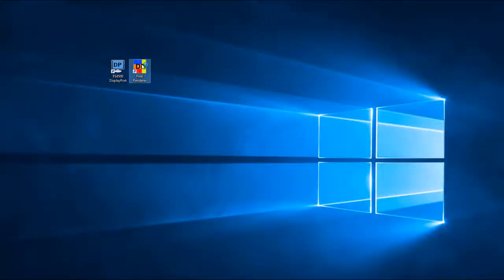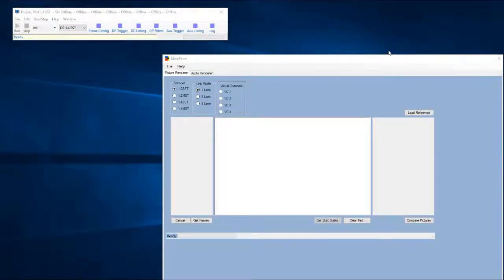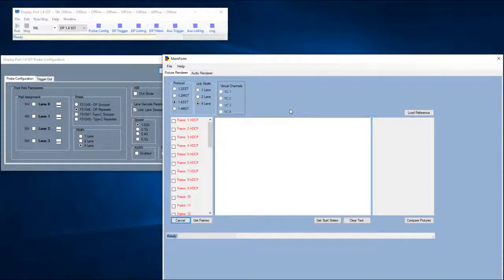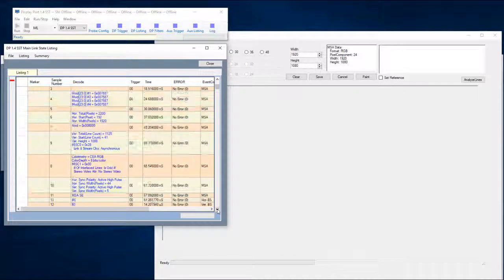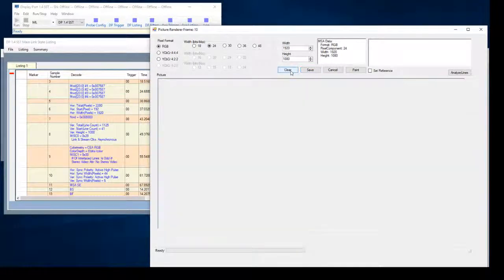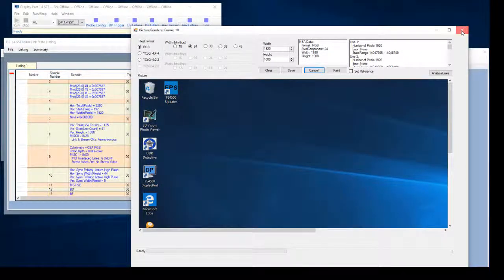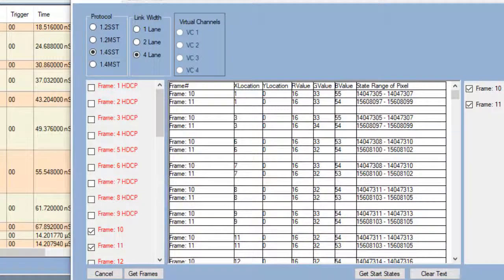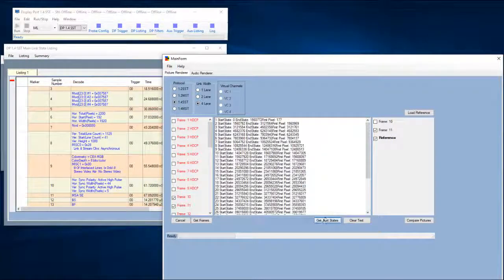FuturePlus Pixel Renderer for the FS4500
This video shows how the Pixel Renderer software works.  This software tool takes the acquired Frame data from the FS4500 DisplayPort Protocol Analyzer and repaints the image.  The Software has several other capabilities like comparing two frames and counting the pixels on each line of the frame.